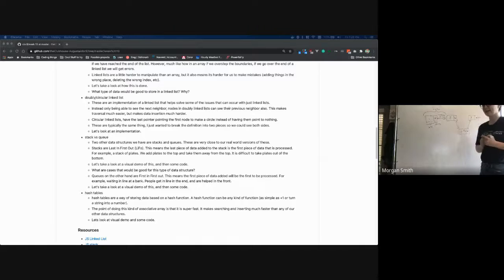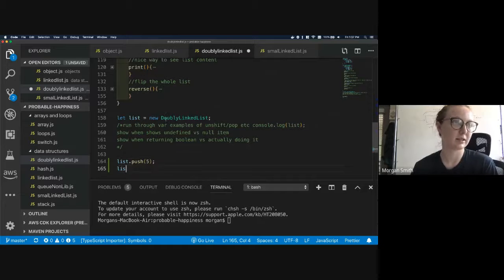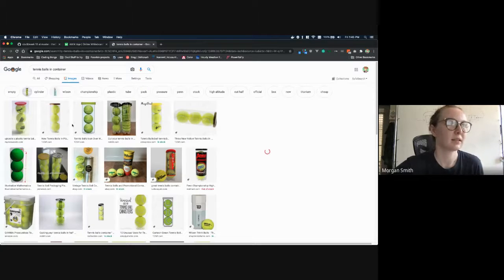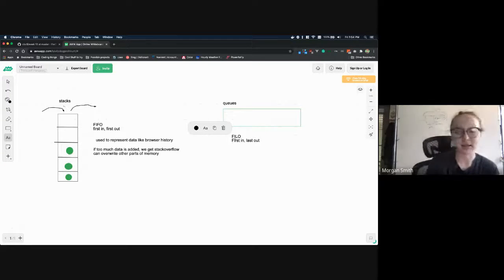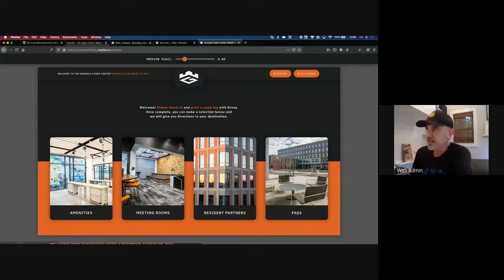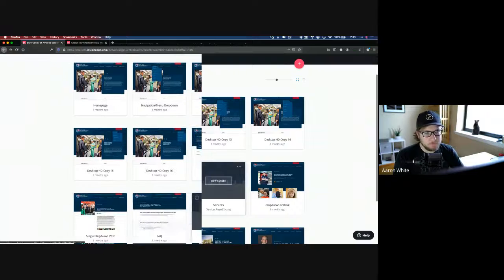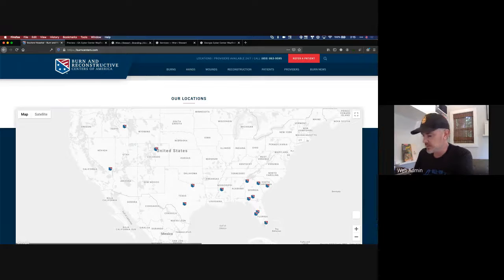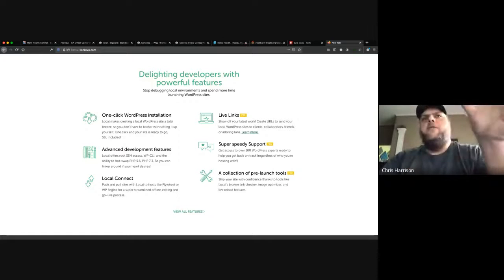class 2020 08 28 at 10 26 GMT 7